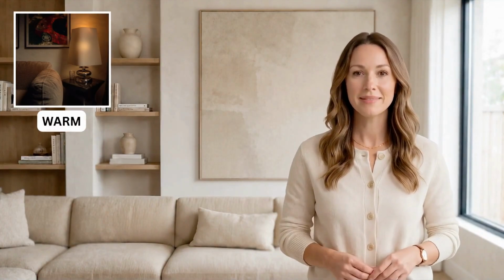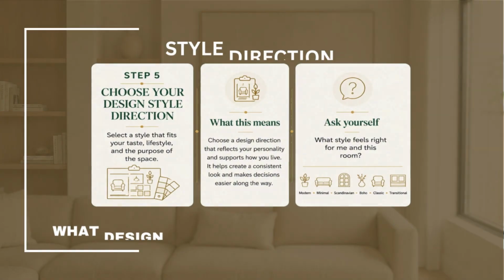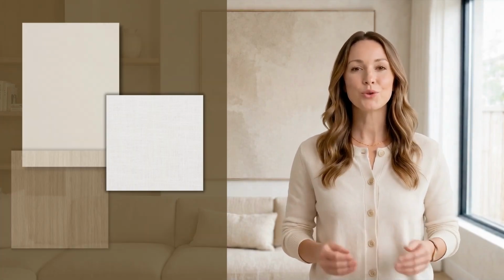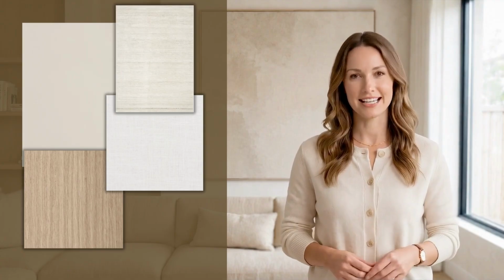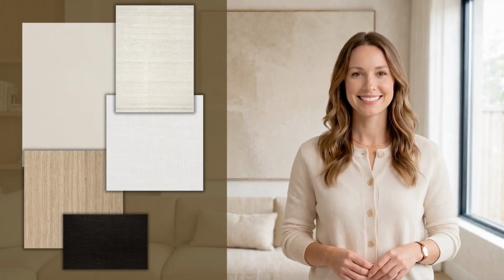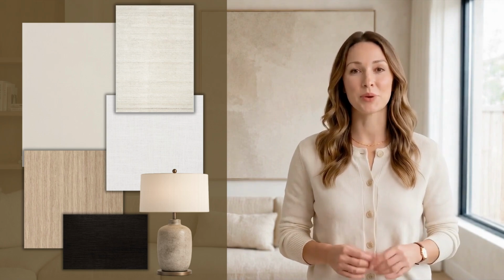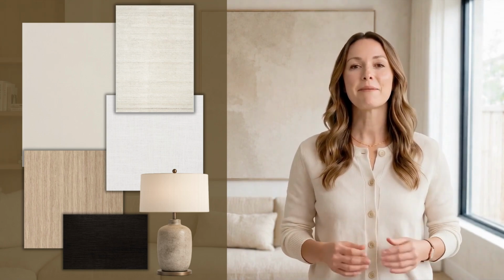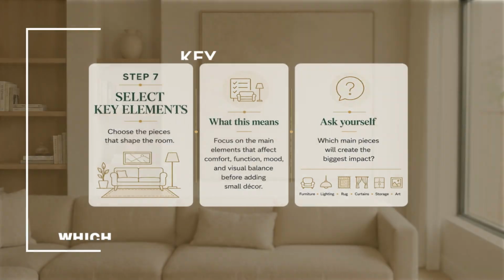Don't Buy Furniture Until You Watch This | Lesson 4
Welcome to Lesson 4 of The Beautiful Space System™, a free step-by-step YouTube series from UNISTHIC designed to help you create a home that feels calm, cohesive, and intentionally designed.

In this lesson, you'll learn why buying furniture should never be the first step in designing your home. Instead, you'll discover The Purpose-To-Beauty Method™, a practical framework that helps you understand your room, define its purpose, and make confident design decisions before spending money on furniture or décor.

If you've ever bought something beautiful that didn't quite work in your room, this lesson will help you avoid costly mistakes and create a clearer design direction from the very beginning.

Each lesson builds on the previous one, so for the best experience, watch the complete series in order.

🎁 FREE ROOM CLARITY EXERCISE

Start with the free worksheet and discover what your room actually needs before making any changes.

📘 THE BEAUTIFUL SPACE SYSTEM™

Apply everything you learn in these free lessons with the complete design system, including:

✓ 280-Page Visual Design Guide

✓ Practical Worksheets

✓ Decision-Making Checklists

✓ The Purpose-To-Beauty Method™

✓ Real Room Examples

✓ Your Personal Design Plan

Lesson 0 – Why Your Home Still Doesn't Feel Right | Start Here

Lesson 1 – Where to Start When Designing Your Home

Lesson 2 – Why Beautiful Rooms Feel Balanced

Lesson 3 – How to Find Your Decorating Style

Lesson 4 – Before You Buy New Furniture

Lesson 5 – Why Your Room Still Feels Off

Lesson 6 – How to Plan a Room That Works

Lesson 7 – How Color and Lighting Transform a Room

Lesson 8 – Stop Copying Pinterest Rooms

Lesson 9 – Decorate Without Wasting Money

Lesson 10 – Real Room Design Lessons

Lesson 11 – Create Your Personal Home Design Plan

New lessons every few days.